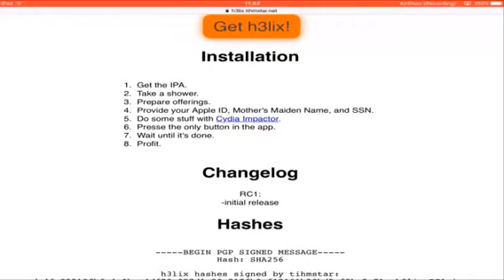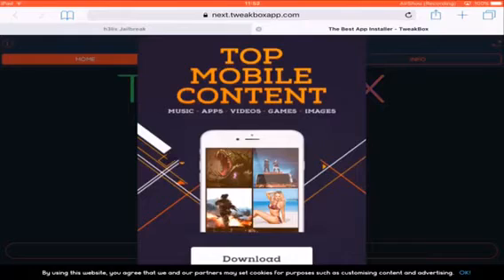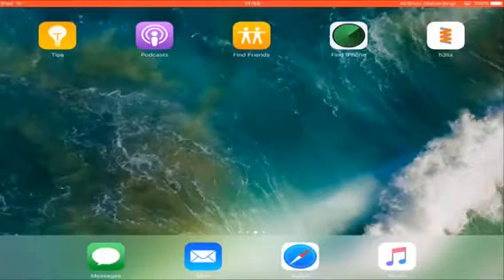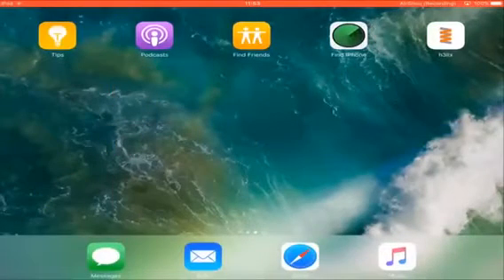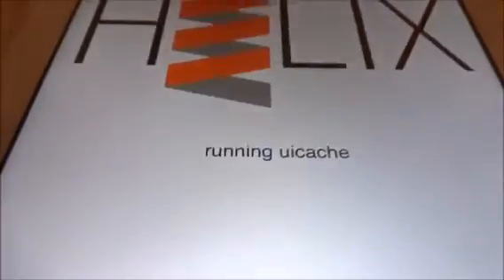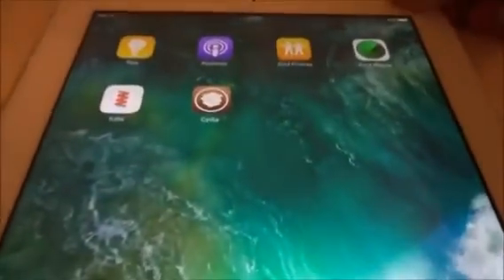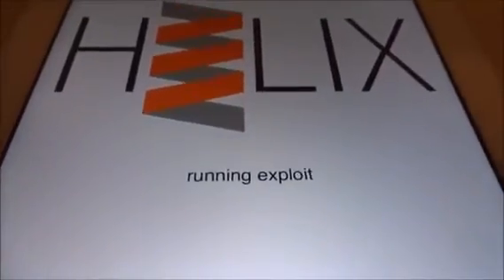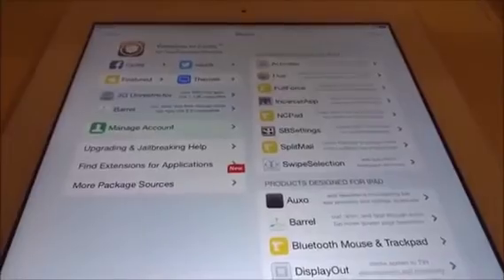How to Jailbreak ios 10.3.3 10.2 No Computer Iphone 5 5s Ipad 4